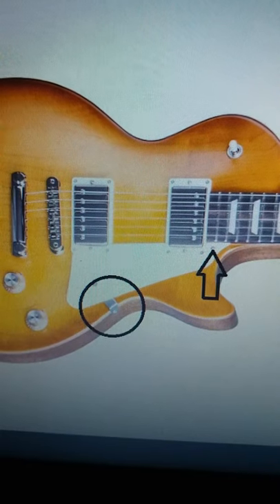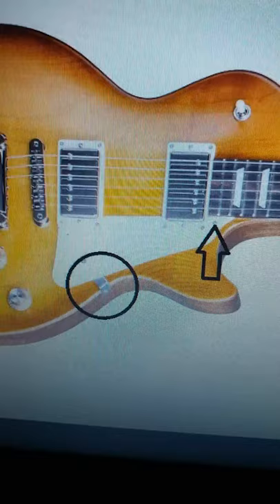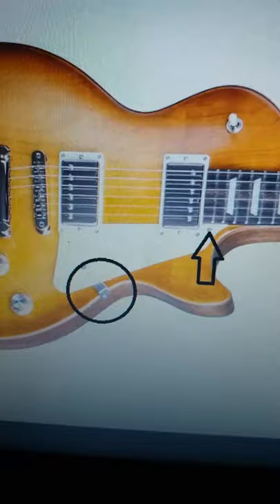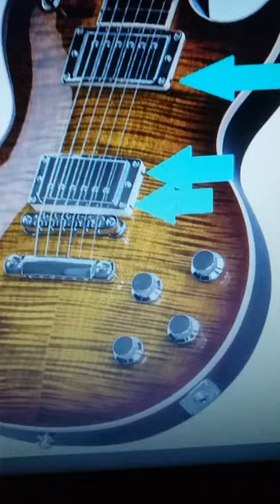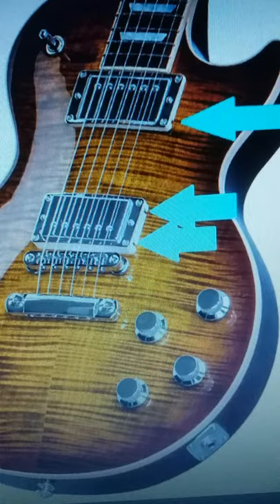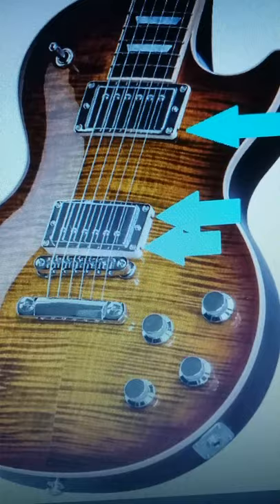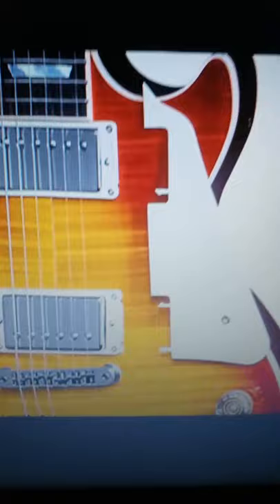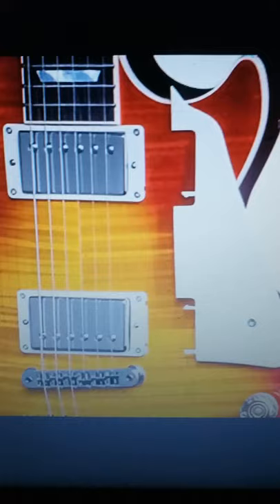Les Paul pickguard removable or not? Find out with just a glance!!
Find out if your Les Paul has a removable pickguard, and what to do if it doesn't!
What are the holes on the side of the pickup ring for? Find out!

The Gremlin's Encyclopedia [Video 4.2]